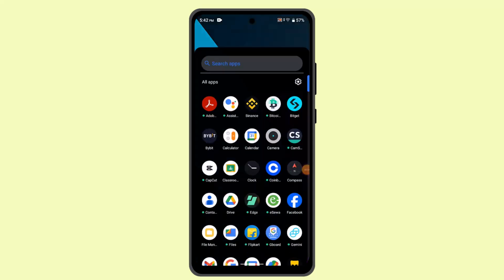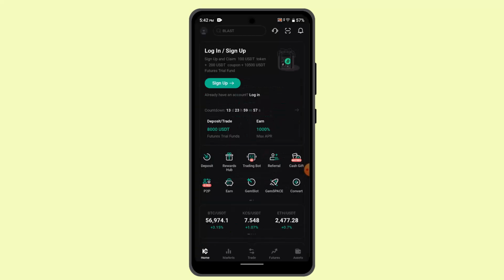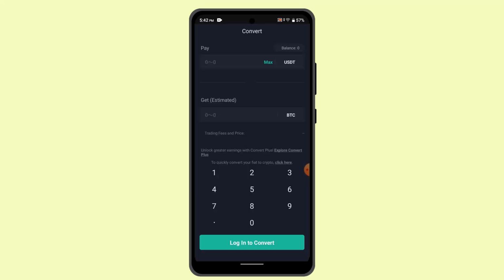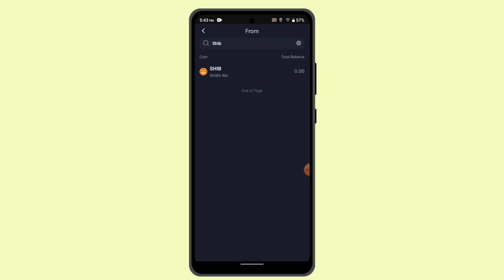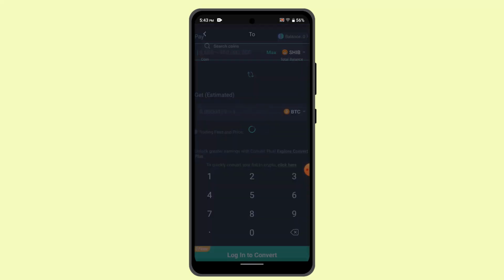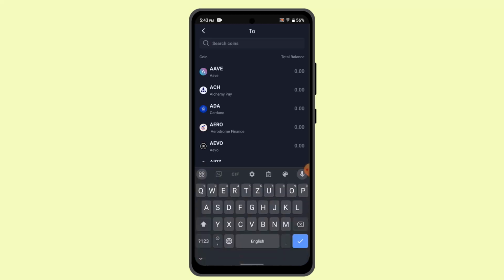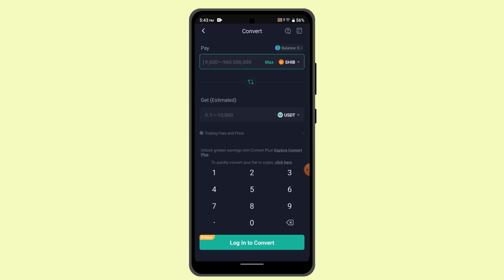🟢 How To Convert SHIBA INU To USDT On KUCOIN (Step by step) // Swap Tokens & SHIB Kucoin !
How to Convert Shiba Inu (SHIBA) to USDD on KuCoin: Step-by-Step Guide

Hey guys, welcome back to another episode. In this video, I'm going to show you how to convert Shiba Inu (SHIBA) to USDD on KuCoin. Follow these steps to complete the conversion successfully.

Log into Your KuCoin Account:

Open your web browser or KuCoin app and log into your KuCoin account using your credentials.
Navigate to the Convert Section:

Once logged in, you will be directed to the homepage.
From the homepage, locate and tap on the "Convert" section.
Select Shiba Inu (SHIBA) as the Currency to Convert:

In the convert section, you will see two fields: one for the currency you want to convert and one for the currency you want to receive.
In the "From" field, type in and select "Shiba Inu (SHIBA)."
Select USDD as the Target Currency:

In the "To" field, type in and select "USDD."
Enter the Amount to Convert:

Enter the exact amount of Shiba Inu you want to convert to USDD.
The converted amount will appear right at the bottom of the section.
Review and Confirm the Conversion:

Review all the details to ensure the information is correct.
Once you are sure, proceed to confirm the conversion.
By following these steps, you can easily convert Shiba Inu to USDD on KuCoin.

Timestamps:
0:00 Introduction
0:02 Logging into KuCoin Account
0:16 Navigating to the Convert Section
0:21 Selecting Shiba Inu (SHIBA)
0:34 Selecting USDD
0:42 Entering the Amount
0:50 Reviewing and Confirming the Conversion
0:55 Conclusion and Call to Action